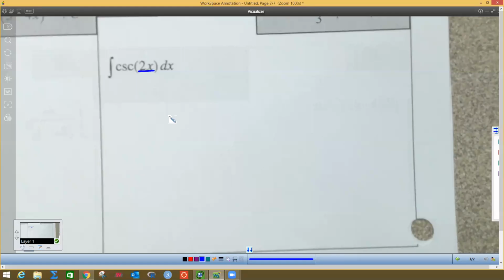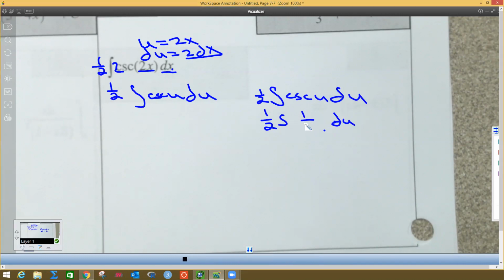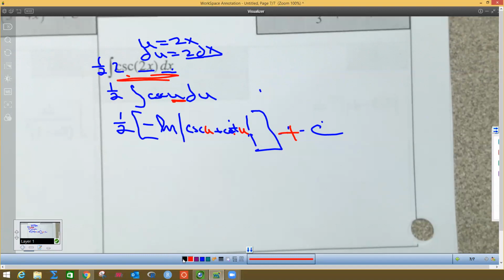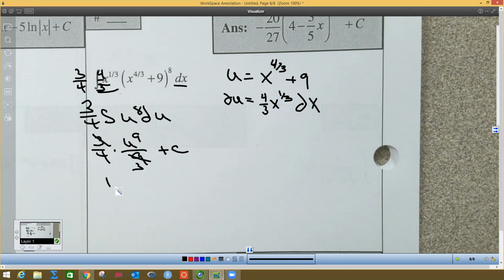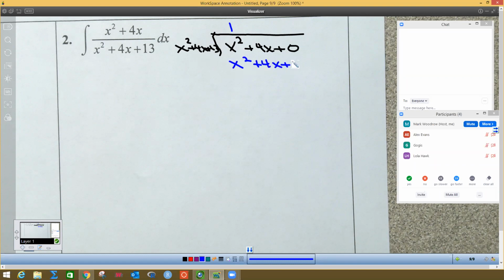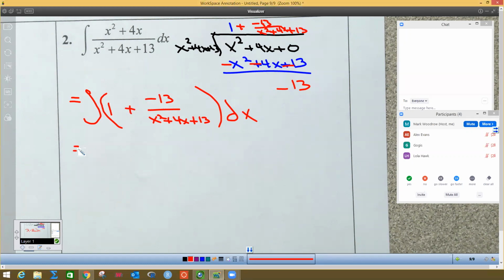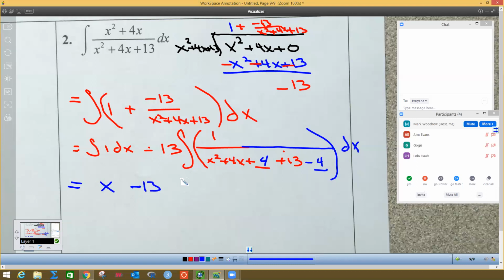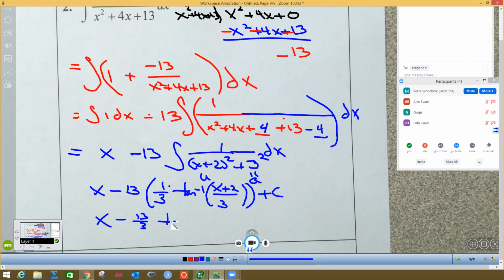6.9 4th page bottom right, 2nd page bottom right and middle right